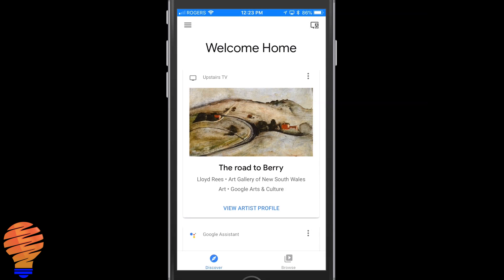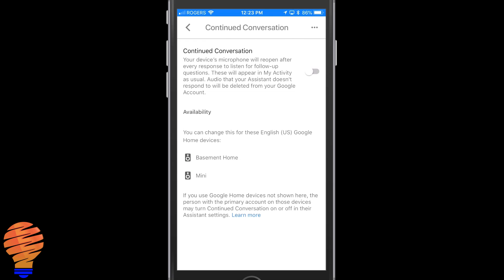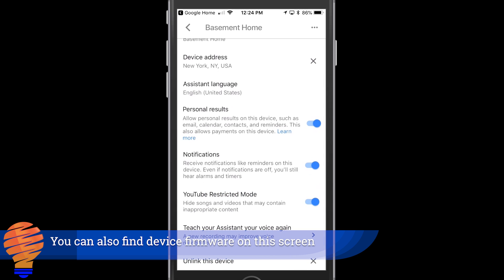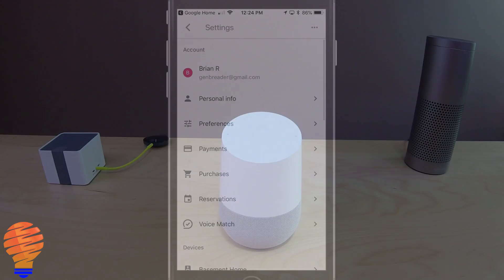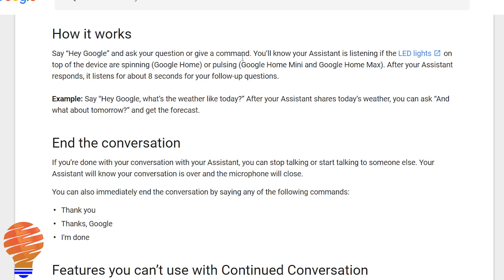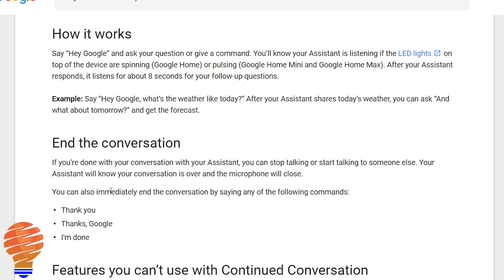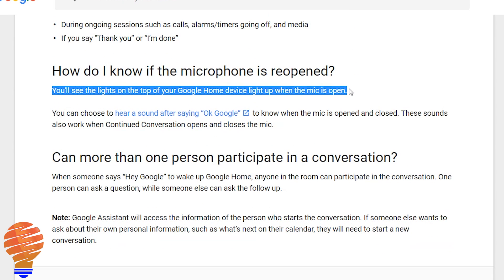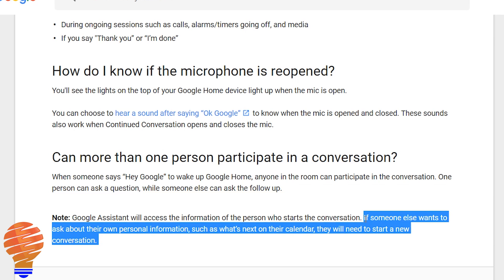How to Use Google Home Continued Conversations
The Google Home's Continued Conversation (some people call it Continuous Conversation with Google Home) feature is released and I show you how to use it in this tutorial video related to the Google Home and the Google Assistant.

Of course, you can use Google Home, Google Home Mini, or Google Home Max (and I'm sure any of the upcoming Google Home Smart Display devices) along with the Continued Conversation feature.  In this video, I show you the feature working with a standard Google Home.

One of the critical pieces of information you need right now is that your Google Assistant language and your Google Home language must be on English (United States).  This is while Google rolls out the Continued Conversation feature for all of their languages.  Right now, it's only for those with that language selected.  Having said that, I am in Canada and the feature works for me (as long as I use English (United States), that is).

There are a few other nuances associated with Continuous Conversations on Google Home, or Continued Conversations on Google Home, that I tell you about, including how to end the conversation, how long Google Home listens for, and multi-user conversations with Google Home.

All in all, the new continued conversation feature on your Google Home and Google Assistant is incredible.  I love it, and I'm sure you will too.

Brian